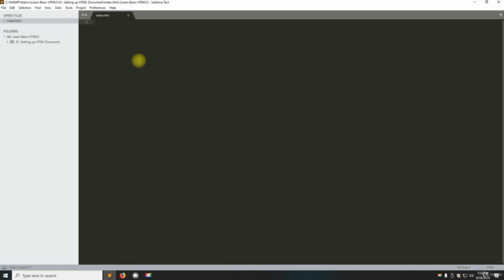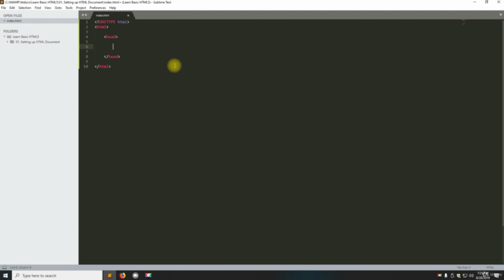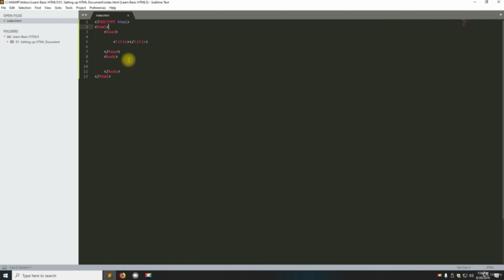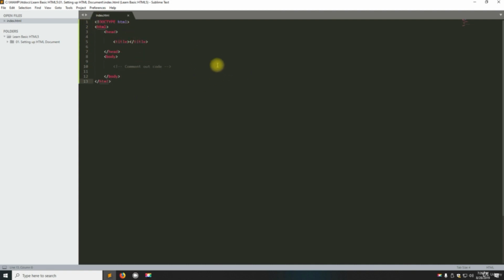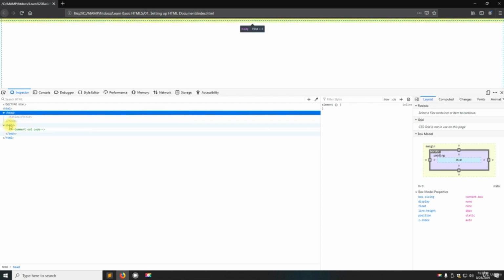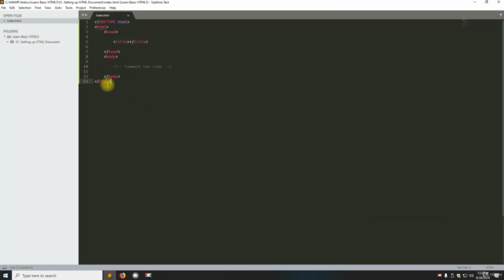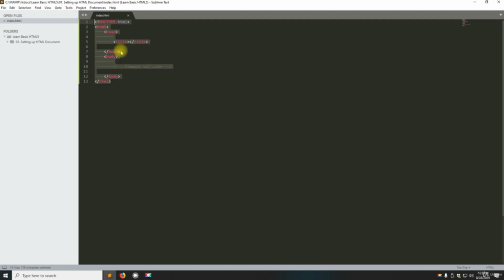HTML Lesson 1 | HTML Structure | HTML Basics | LetsuTech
In this video we will learn about basic html structure.
how you can make your own basic webpage with manual html coding with Sublime Text.